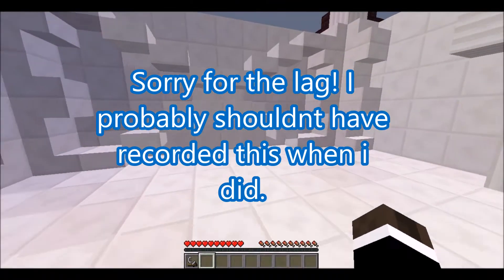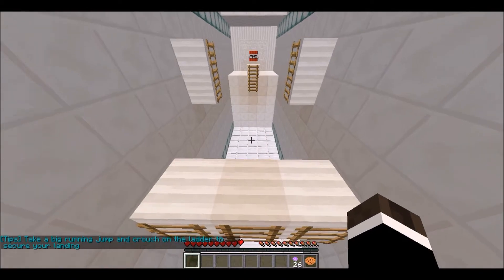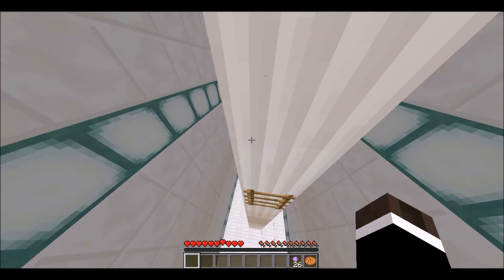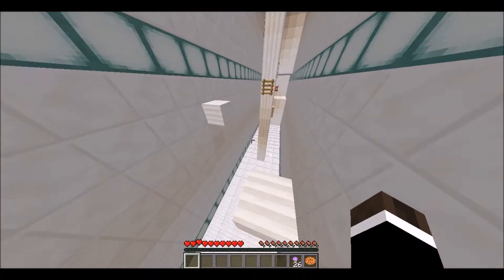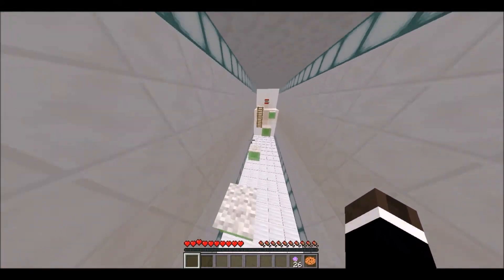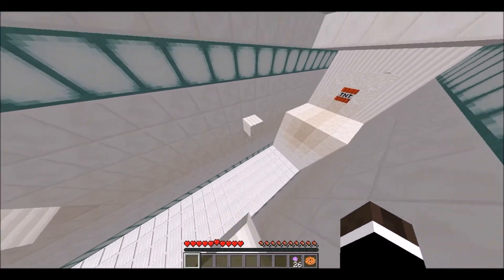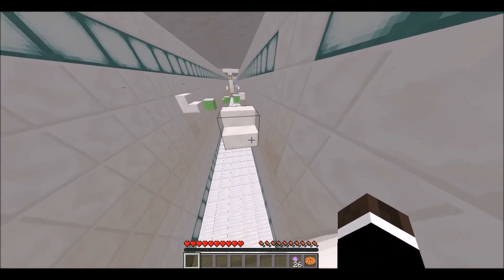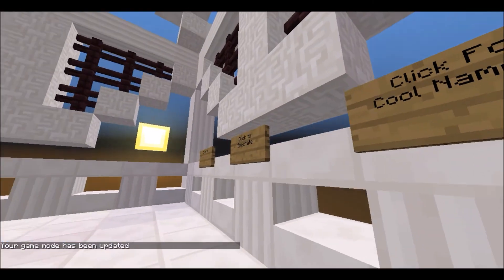Minecraft: The Art Of Parkour (Minecraft Map)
Video Description: Welcome to a parkour map! Hopefully you enjoy!

LCS

-Leave a like for more awesome videos :)
-Comment feedback down below with helpful tips :)

IGN: BigBuffaloMC